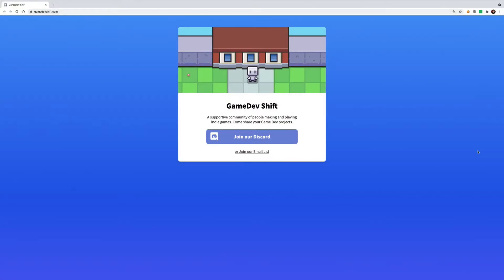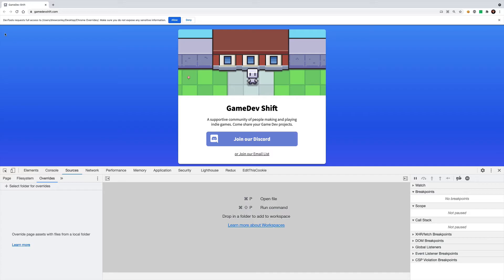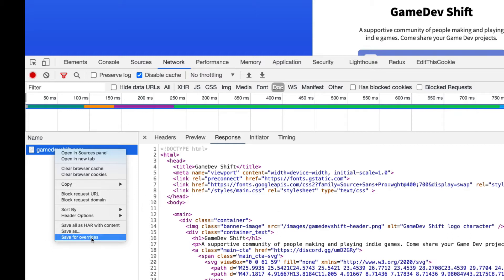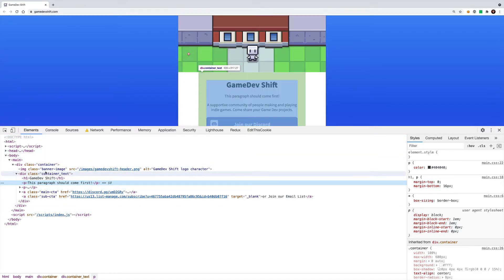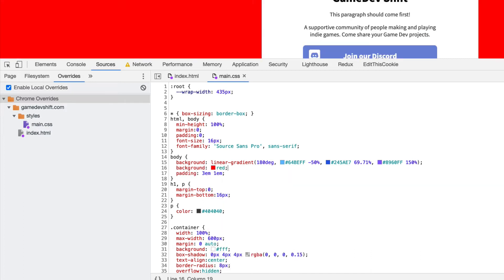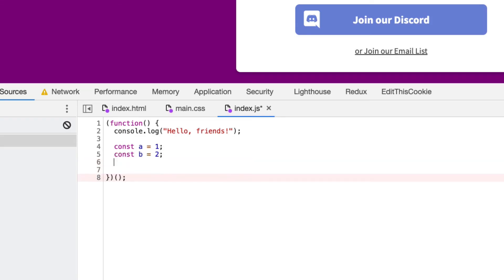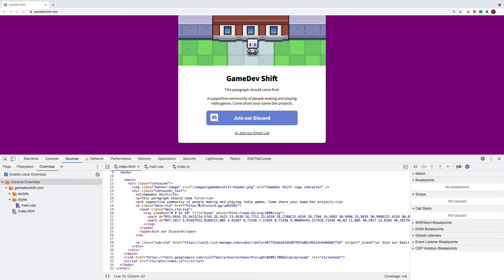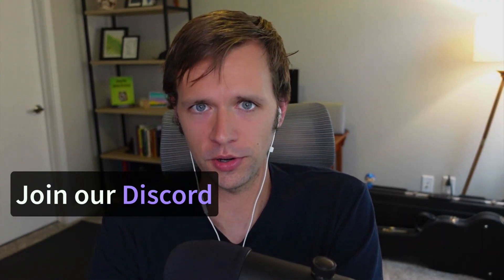Local Overrides in Chrome Dev Tools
In this video tutorial, we walk through a sneaky but useful "Overrides" feature in Chrome Dev Tools. If you are tasked with working on a site that doesn't have a snappy local setup, Overrides can help speed up your development process.

I'm a big believer that quick feedback loops empower our best frontend development, so this feature has personally come in handy for me when working on older systems with long deploys. You probably don't need this if your local workflow is already snappy... but this certainly comes in handy for cases where you don't have direct access to the stack.